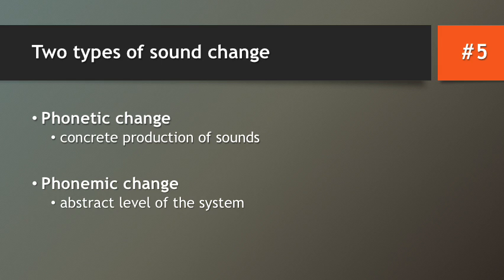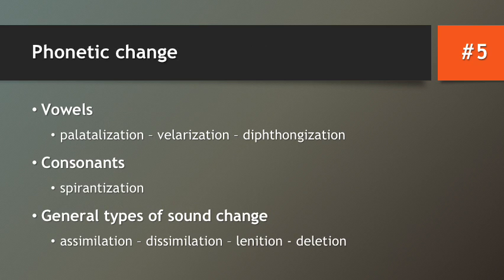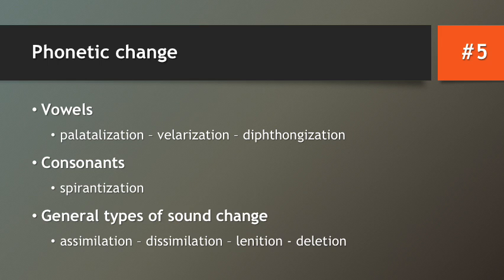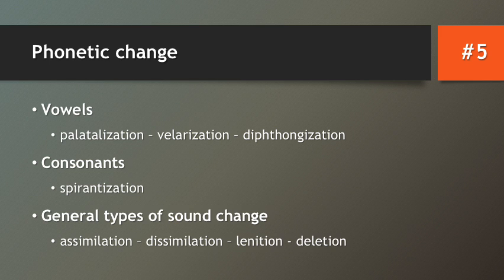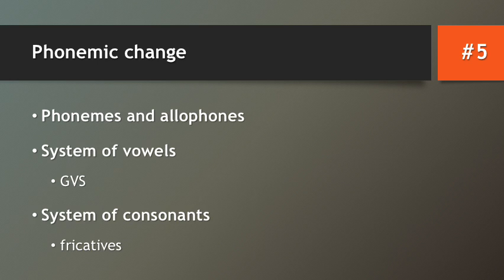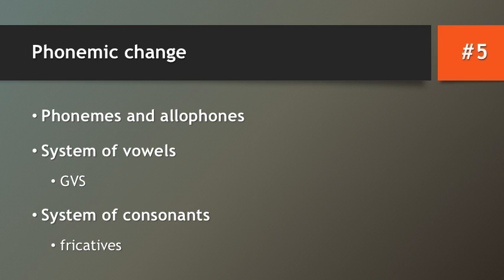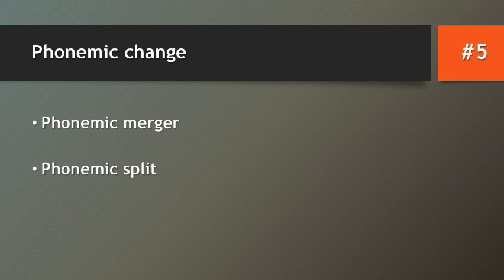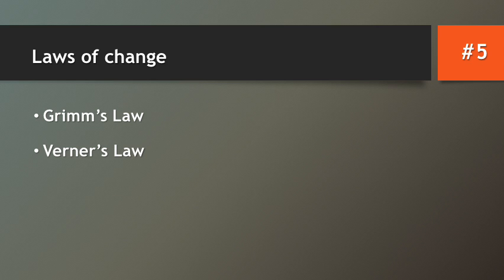🌿 HISTORIA DE LA LENGUA INGLESA 🤍 CLASS nº 5